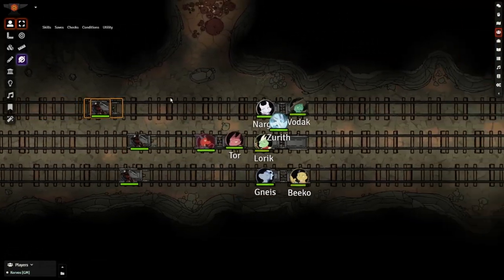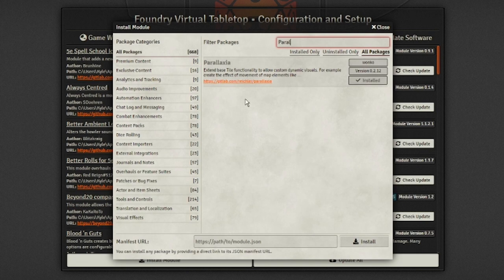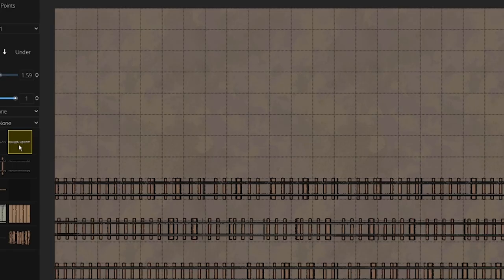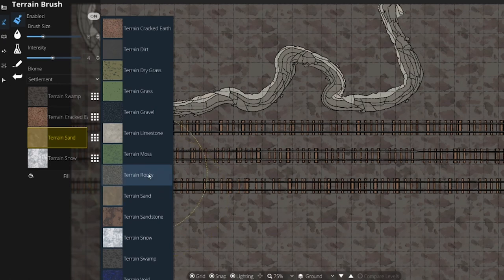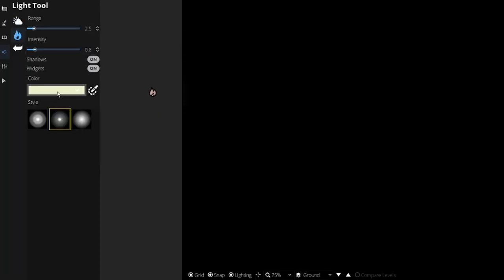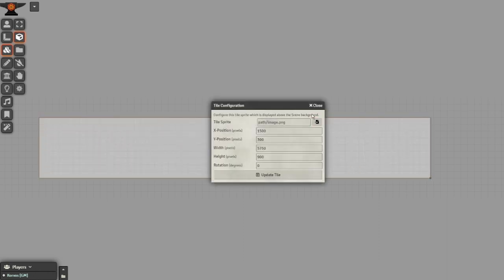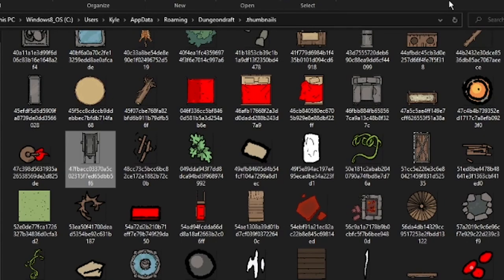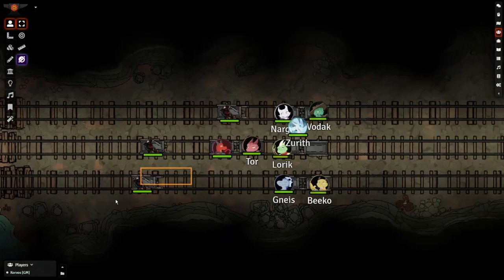How to Create a Moving Chase Scene in Foundry VTT with Parallaxia [2021 Module tutorial]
I'm back with another Foundry VTT tutorial on creating dynamic scenes. Today I'm showing you how to make a map with Dungeondraft that can be parallaxed using the Parallaxia module. This way, the scene gets a moving background that makes it look like a real chase scene. foundryvtt is a great program for creating dynamic scenes like this, so if you don't have it you really should!

foundry vtt modules utilized:
Parallaxia